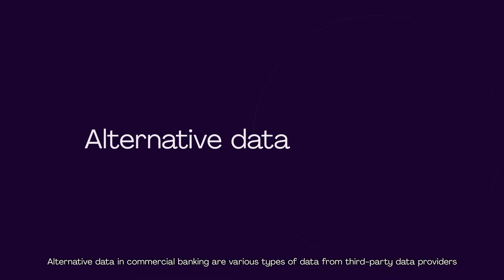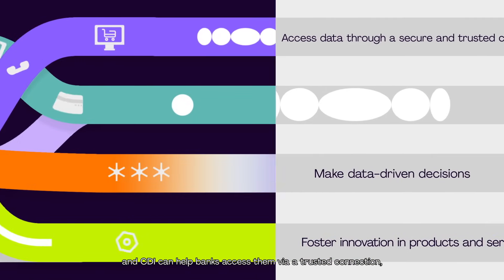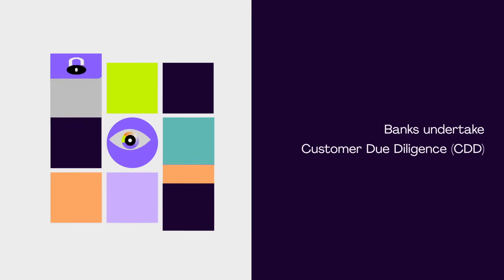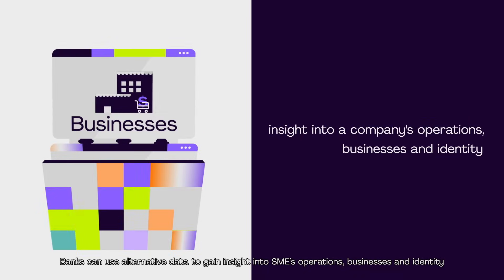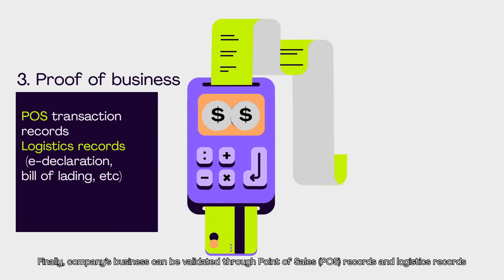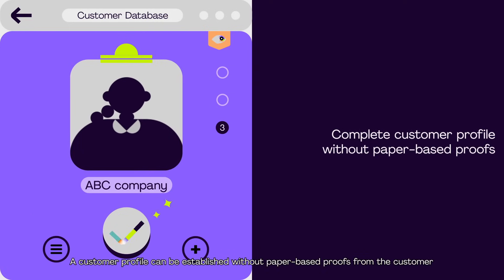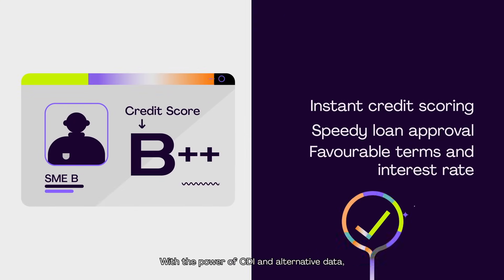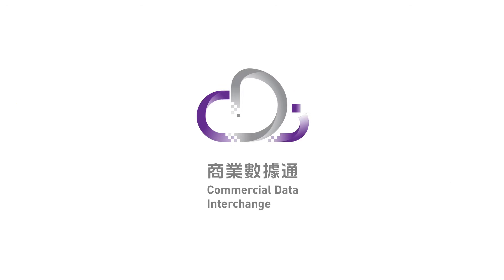Commercial Data Interchange (CDI) - Alternative Data Use Cases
Commercial Data Interchange (CDI) is a next-generation financial data infrastructure that aims to enable more efficient financial intermediation in the banking system and enhance financial inclusion in Hong Kong. This video explains how CDI can help banks leverage alternative data to enhance their Know Your Customer (KYC) and credit underwriting processes.